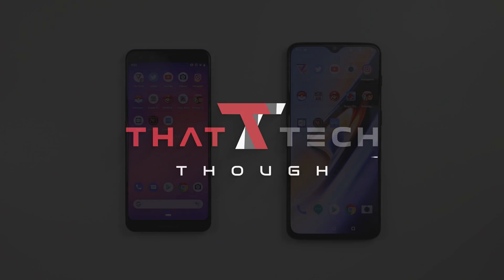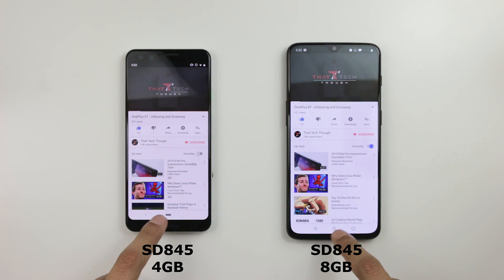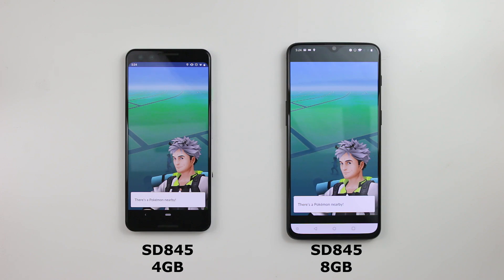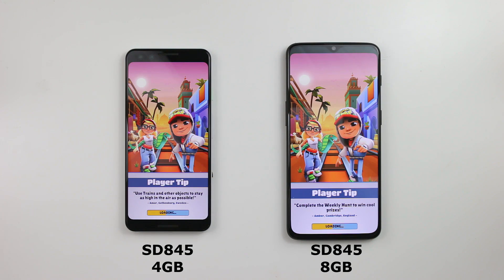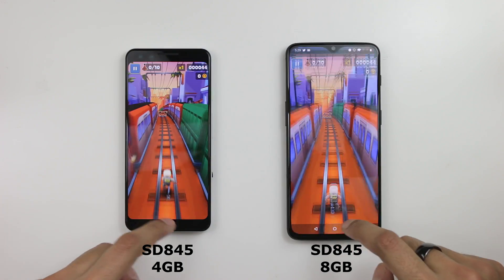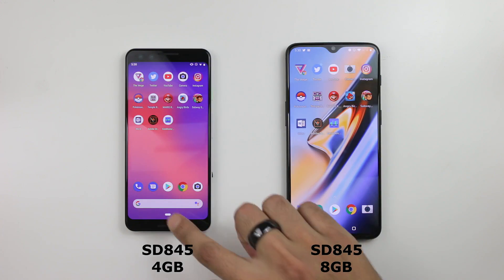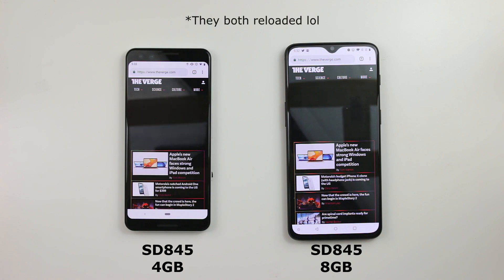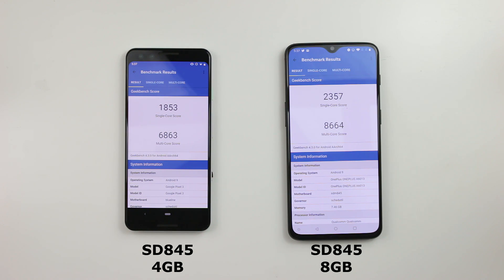Pixel 3 4gb vs OnePlus 6T 8gb - Speed Test Comparison and Benchmark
instagram too!